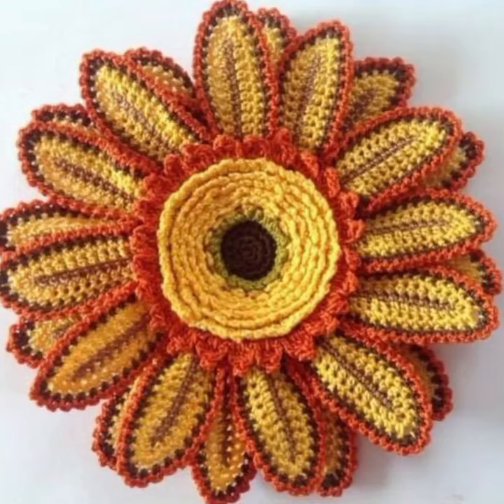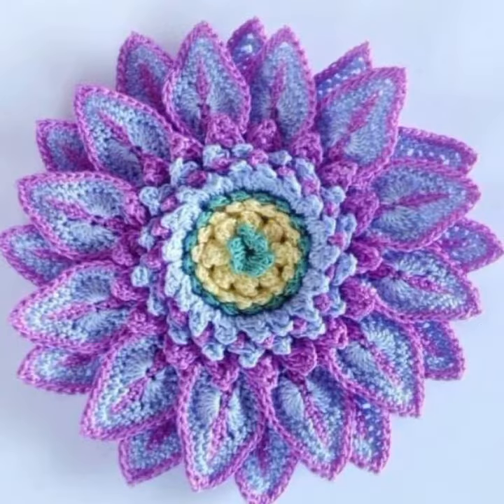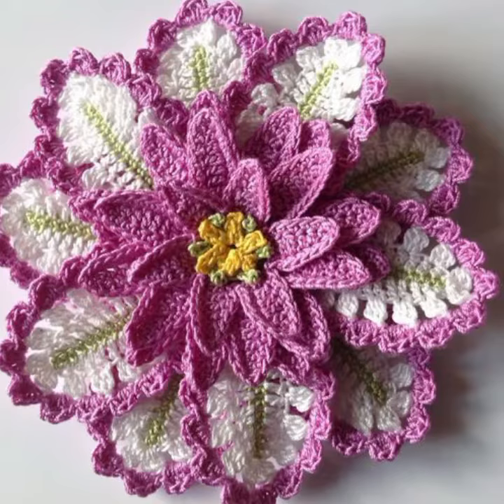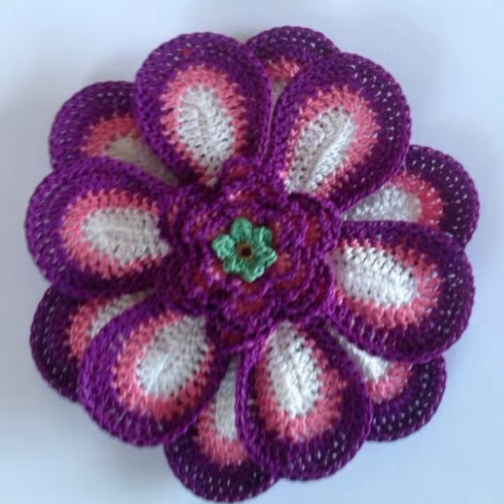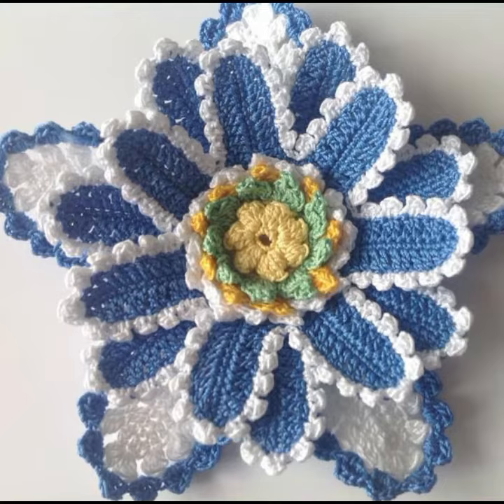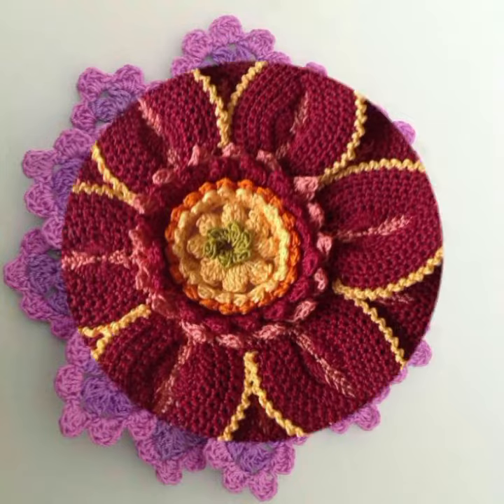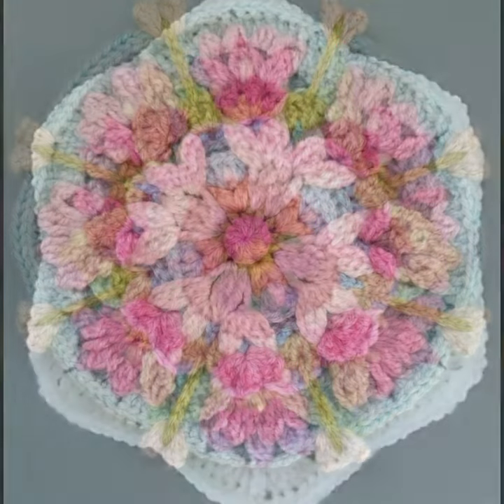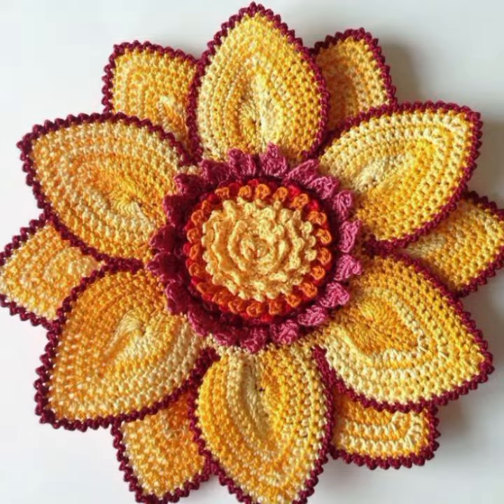much impressive designs of crochet flowers patterns